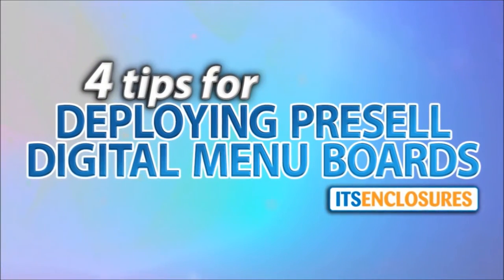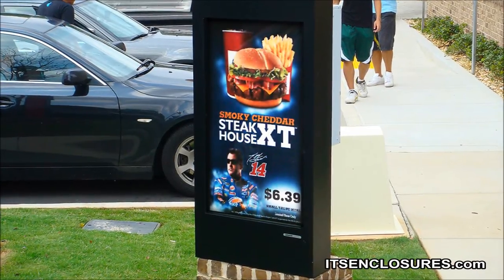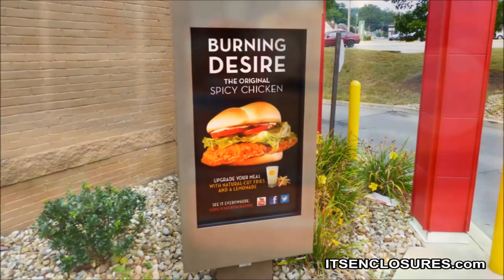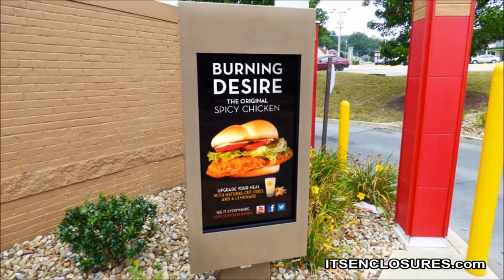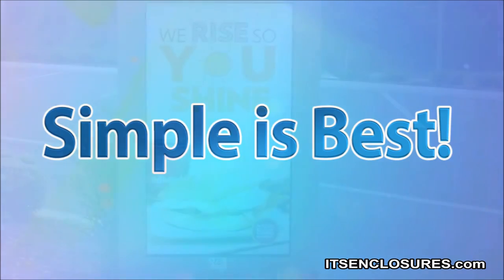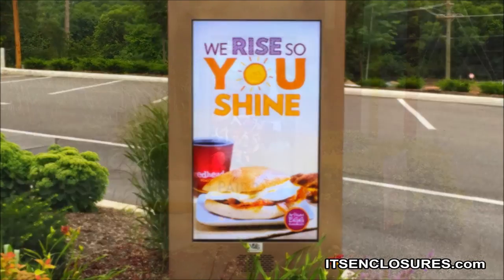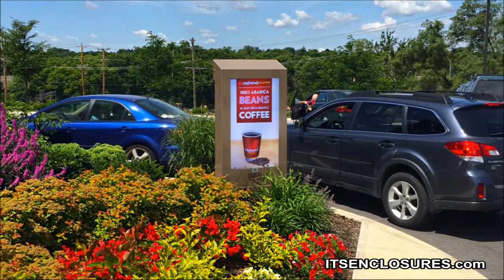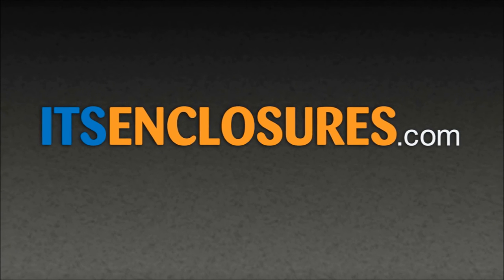4 Helpful Tips for Deploying Presell Digital Menu Boards VLOG - ViewStation by ITSENCLOSURES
At the drive-thru, a presell digital board can be the most influential sales tool for a Quick Service Restaurant (QSR)! The presell board shapes a customer’s entire experience. It is the first advertising message the customer will see in the drive-thru. Therefore, the content strategy plays an integral part in the restaurant’s success. Success will not happen overnight, but when digital begins to click, everyone will notice the difference! Watch the VLOG for 4 Tips for Presell Board Success!

Still have questions?